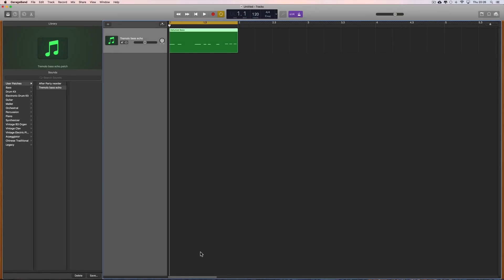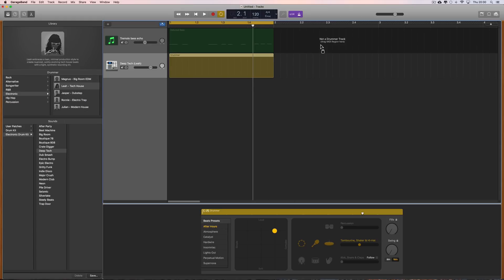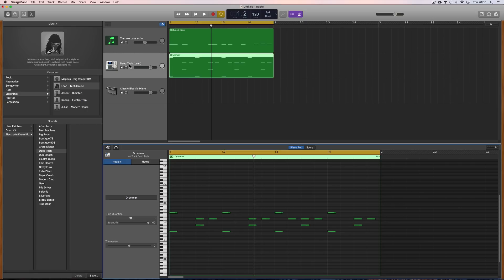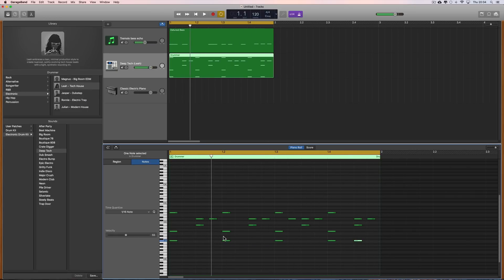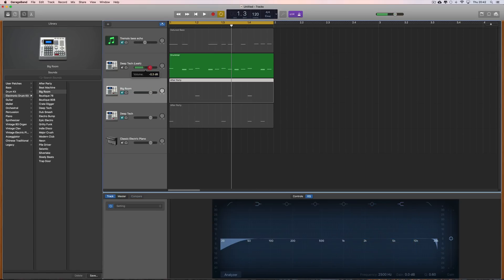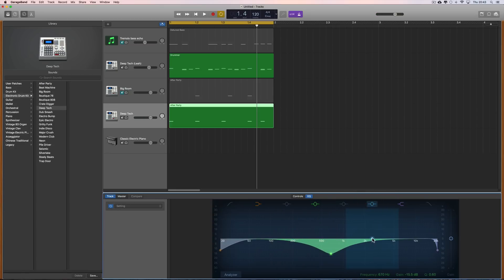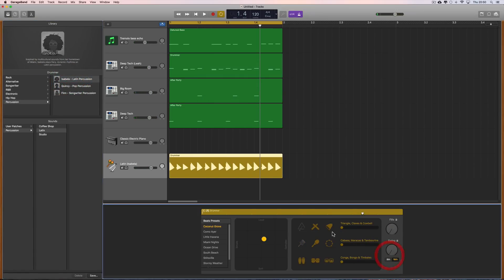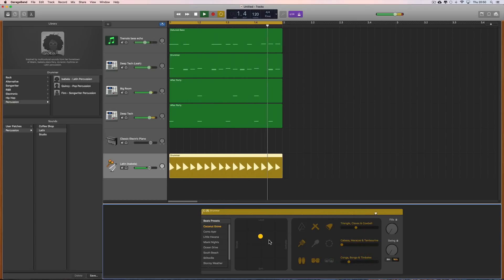Garageband Tutorial: Mixing Electronic Drumtracks - Seperate outs, Custom kits etc tips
Being more creative with electronic drum tracks and the electronic drummer-tracks editor in GarageBand. How to create custom kits, mix your drums on separate channels, each drum with it's own eq, compression & any other effects. How to create custom kits mixing drums from different kits, etc etc.